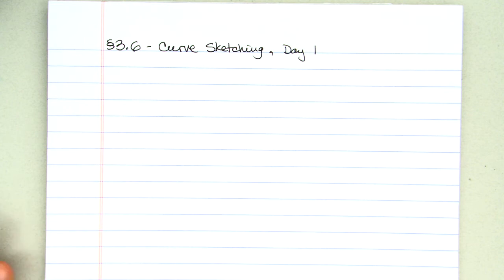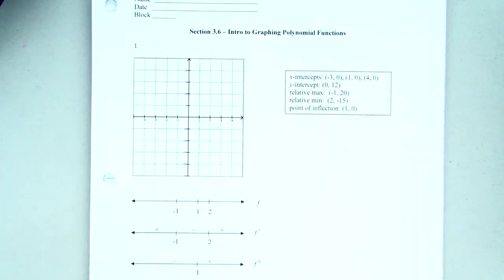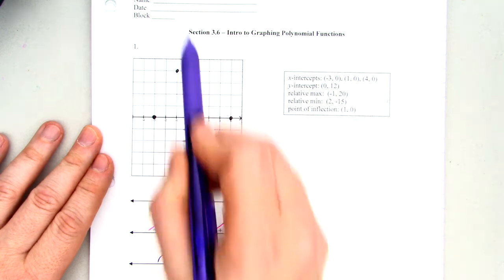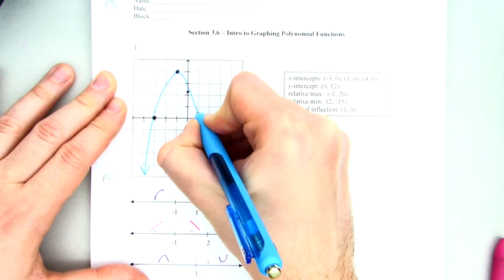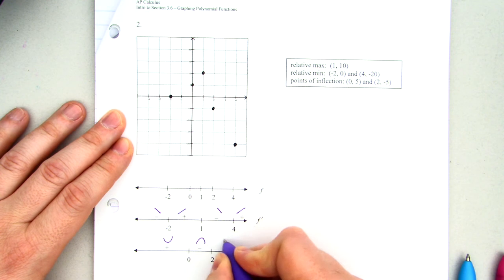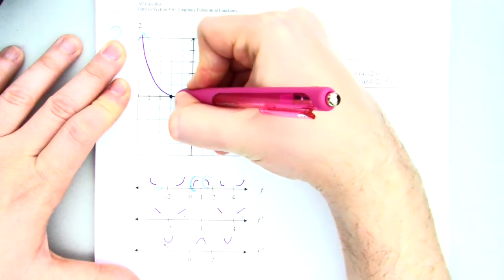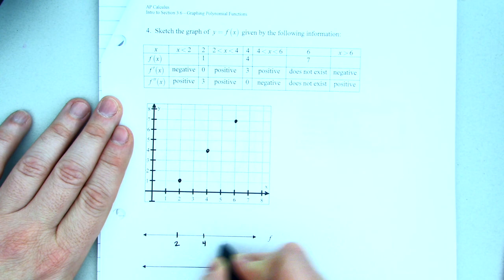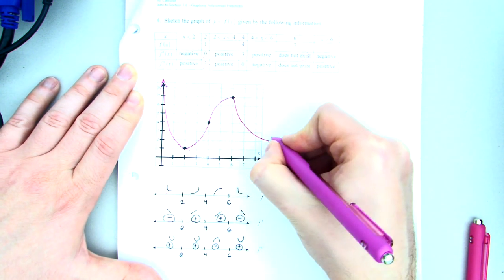AP Calculus - Section 3.6, Part 1 (Curve Sketching Overview)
AP Calculus
Section 3.6, Part 1: Curve Sketching Overview